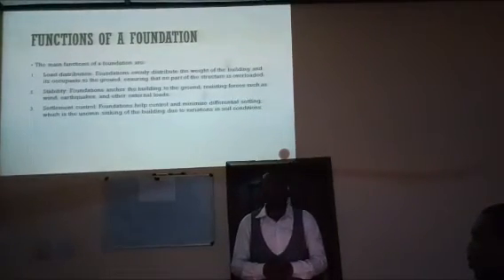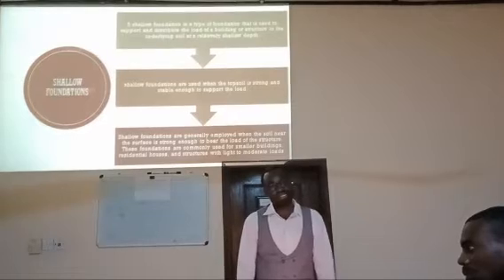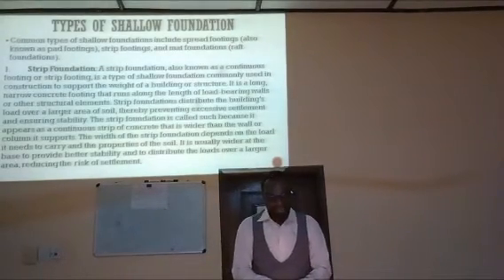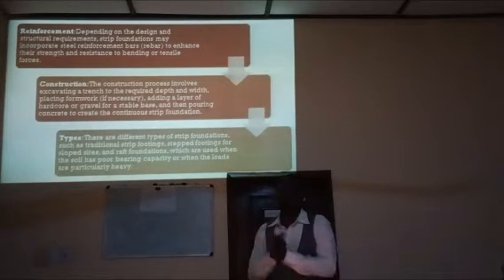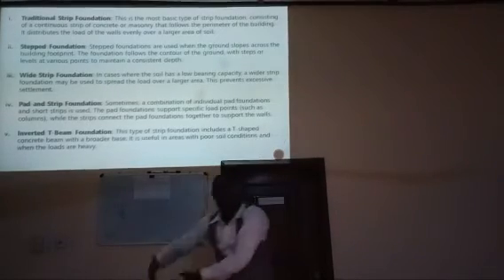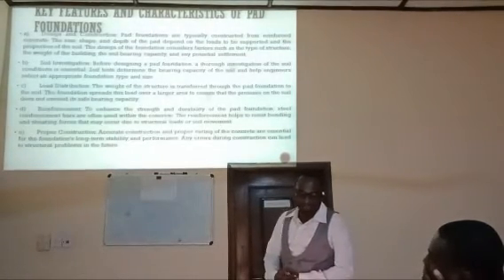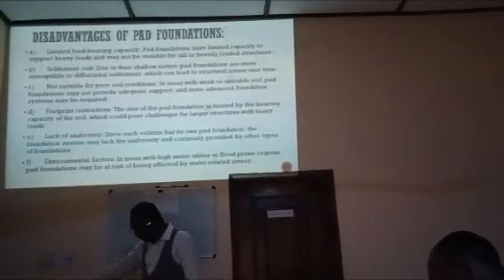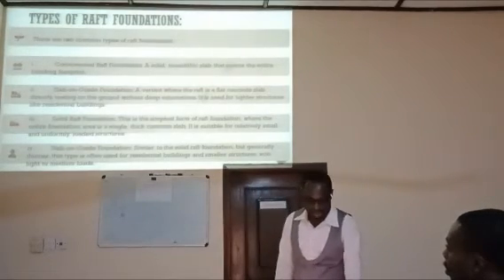Foundation Concept in the AEC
This session captures the fundamental concept of structural foundation, highlighting the characteristics of shallow types and their applications, etc...✍

Key features
Meaning of Foundation in Construction
Functions of  Foundation in Construction
Types of Foundations
Types of Shallow Foundations and their Advantages & Disadvantages